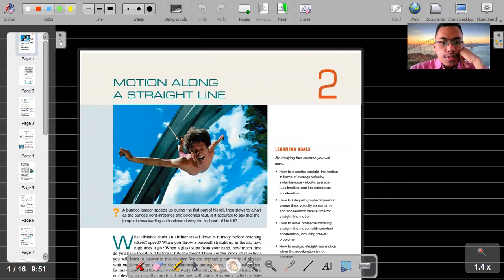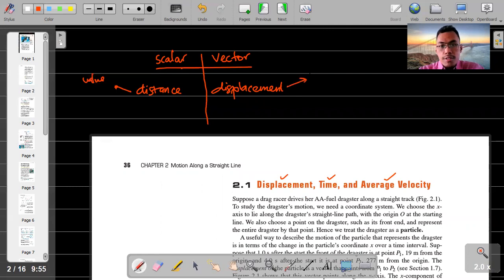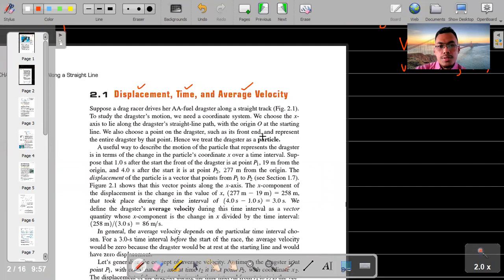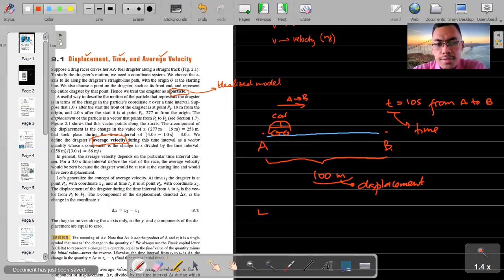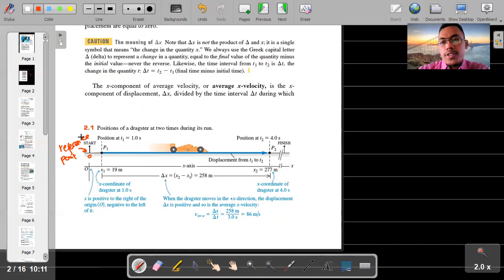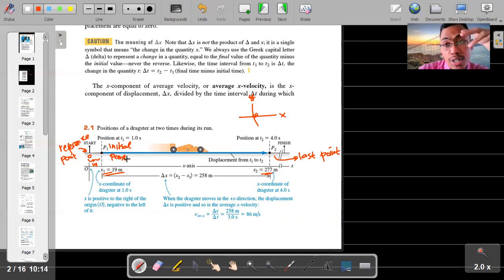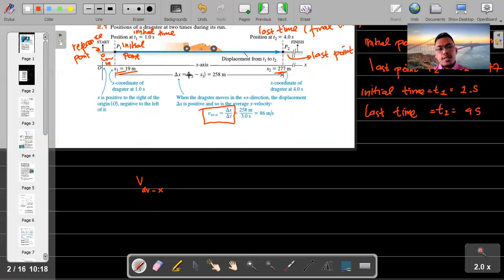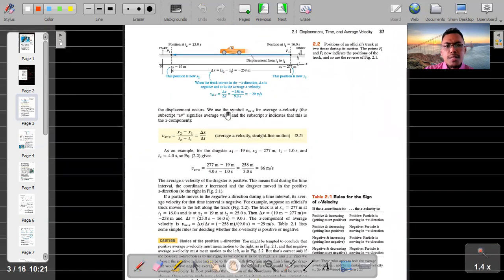Meeting 4 - Motion in a straight line - velocity